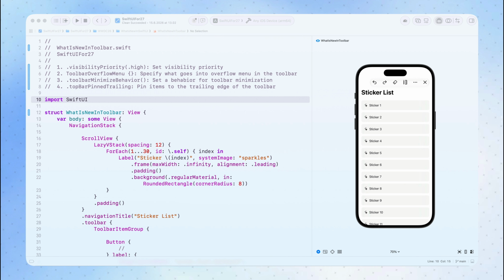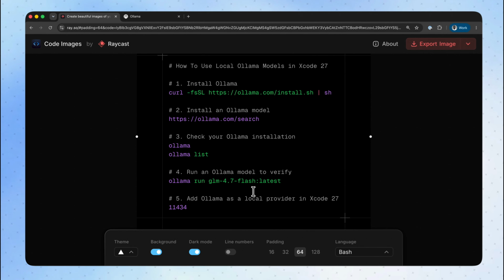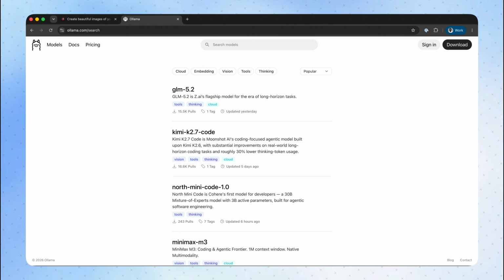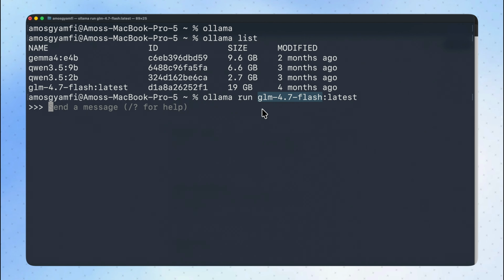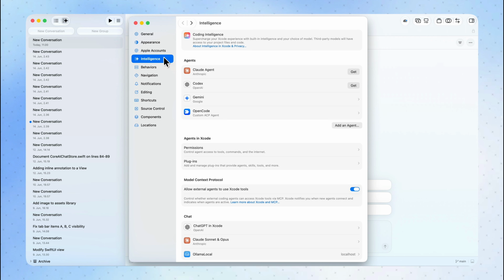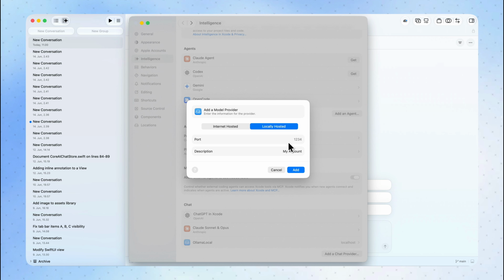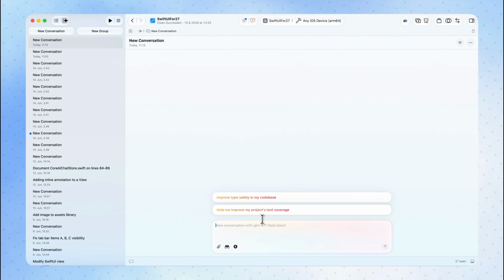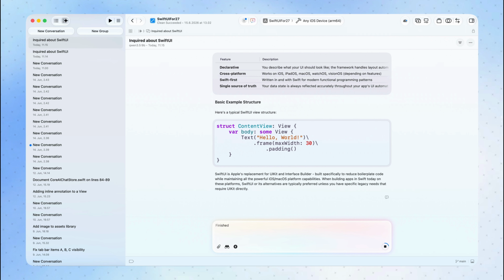How To Use Local Ollama Models in Xcode 27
Xcode 27 make it easy to to experiment with custom AI models locally and offline via Ollama. This video shows you how to set everything up in Xcode and run your local models smoothly.

# 1. Install Ollama

# 2. Install an Ollama model

# 3. Check your Ollama installation
ollama
ollama list

# 4. Run an Ollama model to verify
ollama run glm-4.7-flash:latest

# 5. Add Ollama as a local provider in Xcode 27
11434

GitHub Repos.